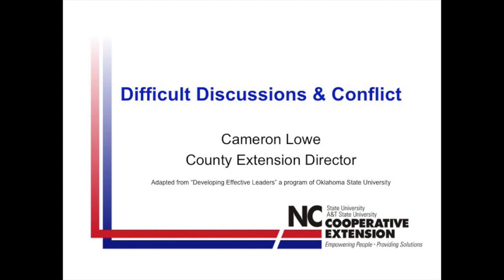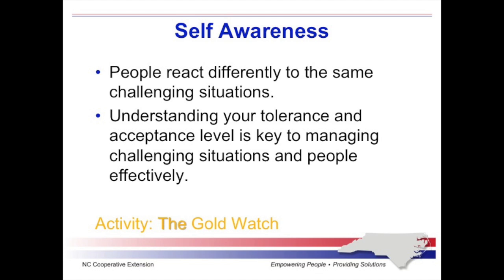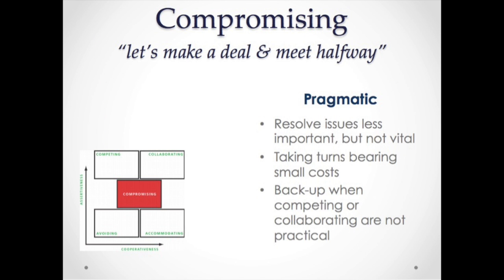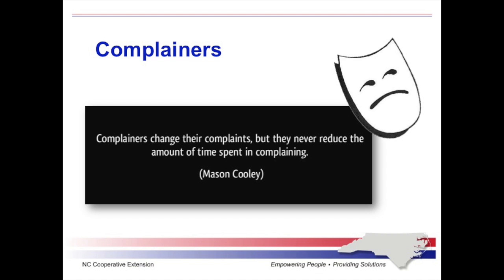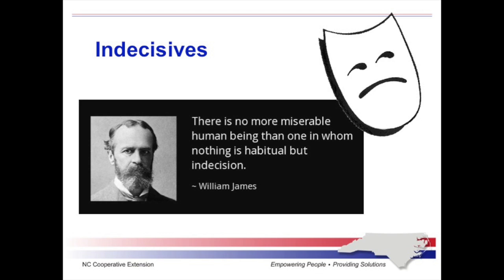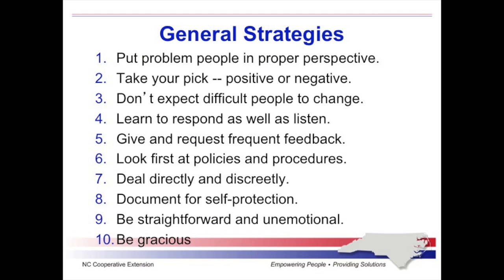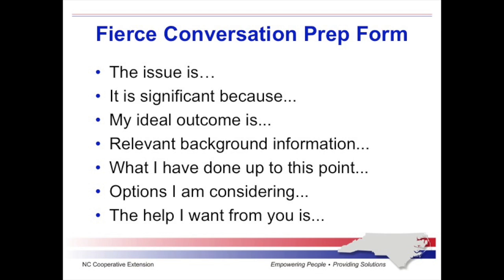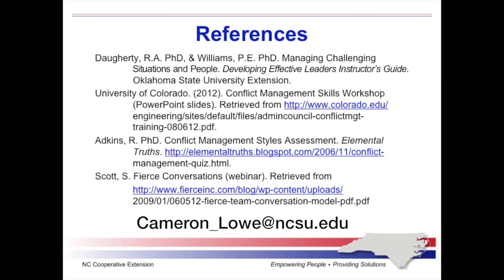Difficult Discussions and Conflict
Best practices for dealing with conflict.